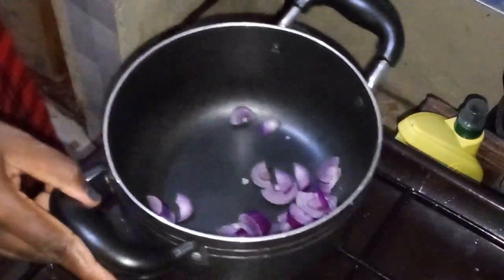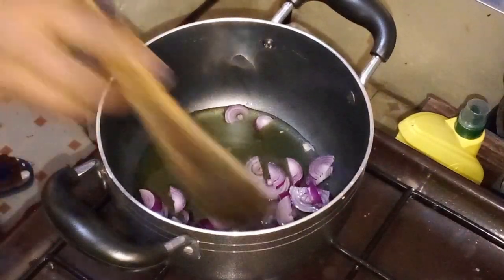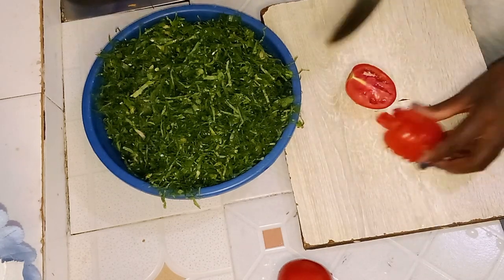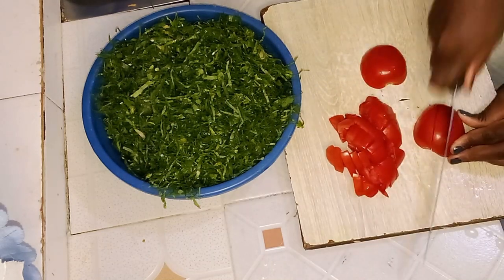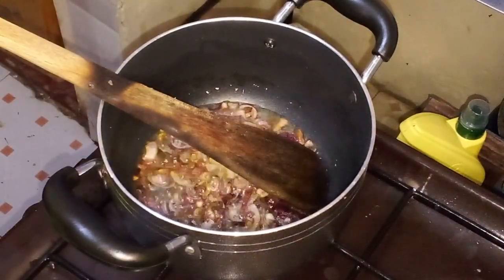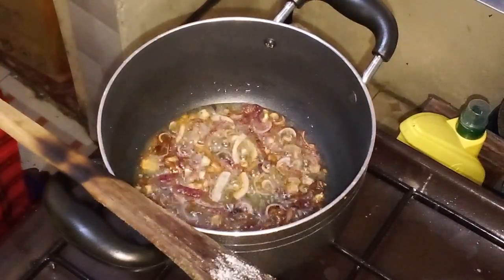How to cook Sukuma Wiki without Tomatoes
Discover the secret to making a delicious Sukuma Wiki without tomatoes in this easy-to-follow Kenyan recipe! In this video, we’ll guide you through every step of preparing this iconic dish, showcasing how you can still achieve incredible flavor and nutrition without using tomatoes. Whether you’re a seasoned chef or a beginner in the kitchen, our tips and tricks will ensure your Sukuma Wiki turns out perfectly every time.

Join us as we explore traditional ingredients, cooking techniques, and serve suggestions that elevate this simple dish into a delightful meal. Perfect as a side or main dish, Sukuma Wiki is a staple in many Kenyan homes, and now you can master it too!

Let’s get started on cooking this flavorful Kenyan delicacy together!